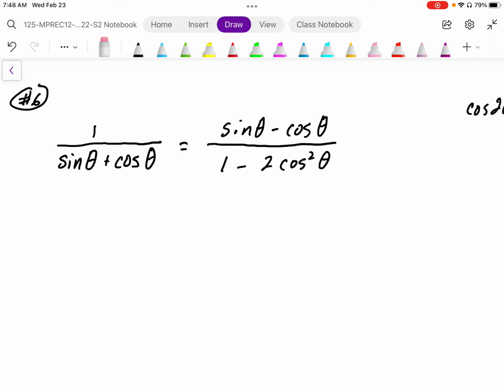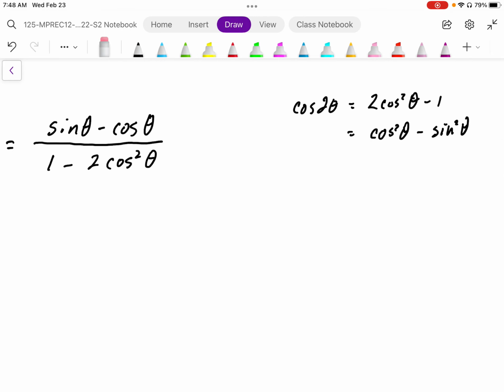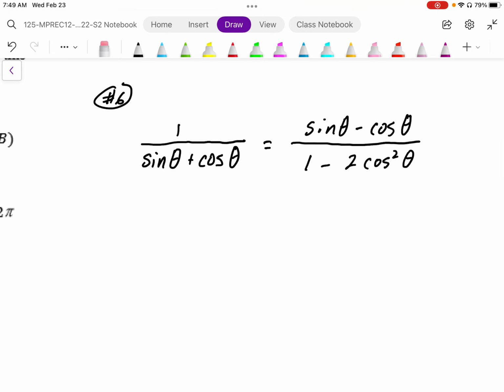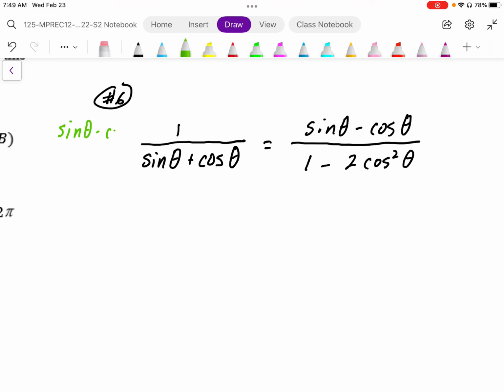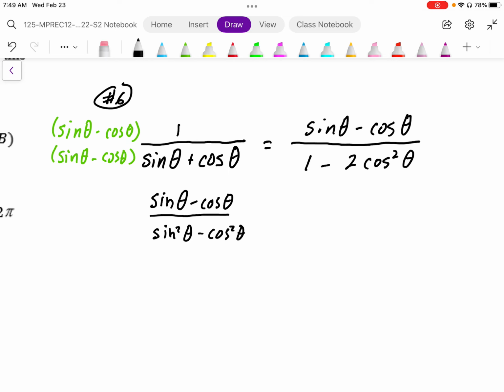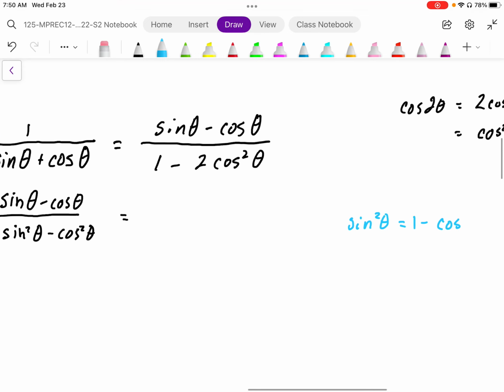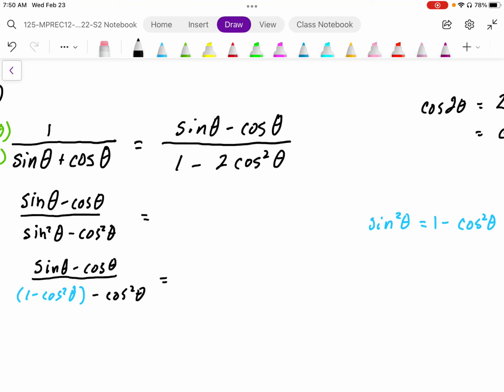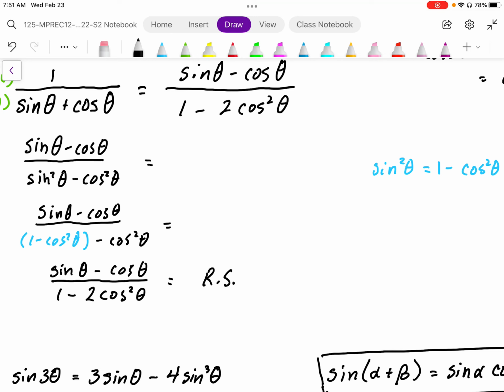02 Hmk Final Exam Review Trig Funct and ID Q#6